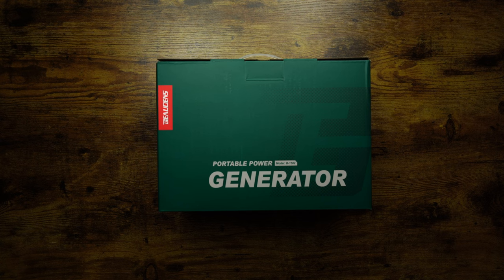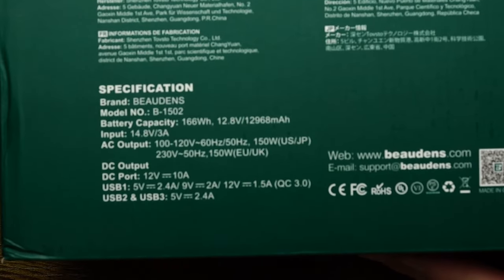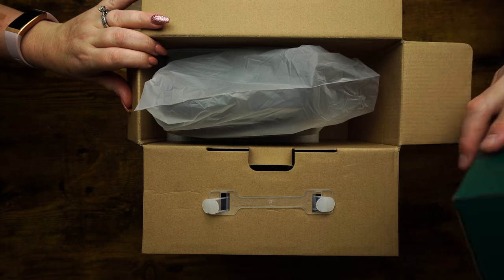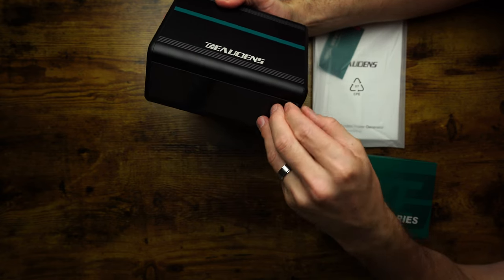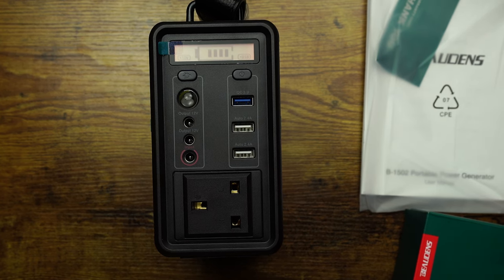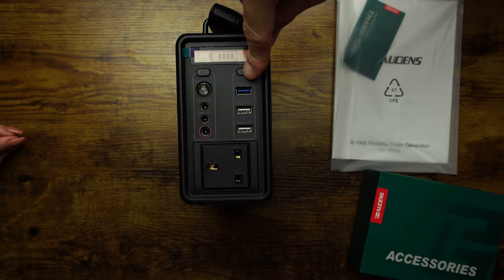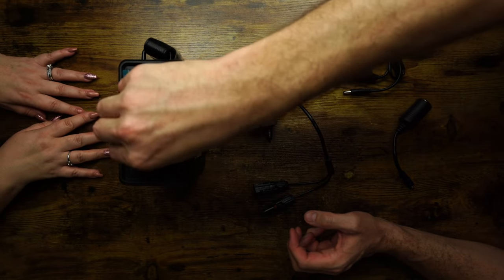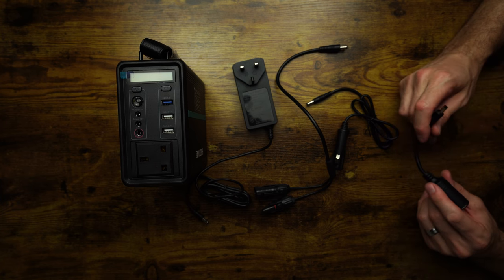Beaudens portable power Station!!! Unboxing - LiFePO4 portable generator with MPPT 166wh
In this video we Unbox the Beaudens portable power Station.  What's in the Box in 2021?

This is Lithium Ion Phosphate ( LiFePO4 ) technology, with in built solar controller for charging from solar panels, MPPT connections included.

166wh of capacity with 150 watt inverter built in.

We shall be putting this to the test over the next few weeks - for now this is what's in the box

Todays Unboxing Beaudens portable power generator

Osmo Pocket
The pocket 2 is now available
Sony A7r III
The A7R IV is now available
Sony A7 III
Tamrom 17-28
Tamron 28-75
Tamron 70-180
Samyang 85mm
Zoom f2 field mic
Boya Lav Mic BY-M1
Boya Mini Shotgun MM1
Beaudens portable power generator
Osmo Action 2

After using free services for the first few Videos, we really wanted to up our game with the Music we use. They have a huge selection of Music and sound effects and are very well priced for the choice available. Over 35,000 tracks and 90,000 sound effects at the time of writing this.